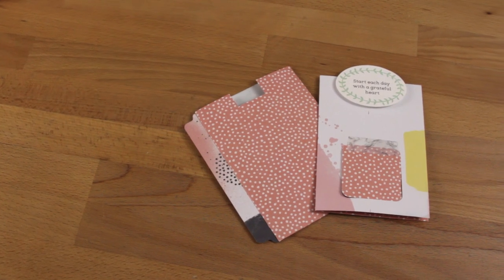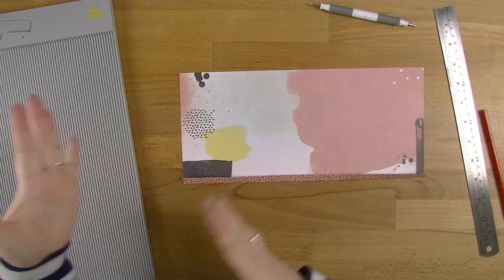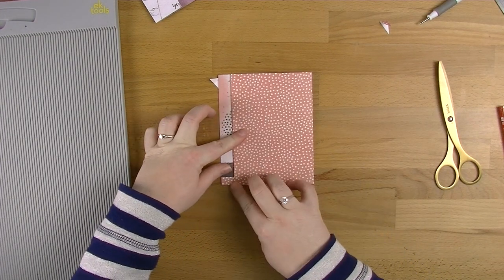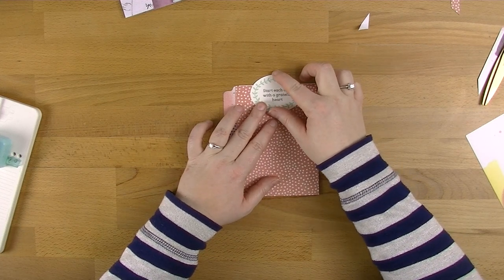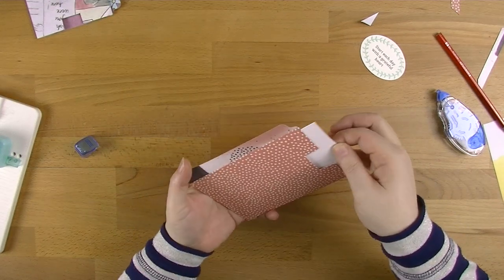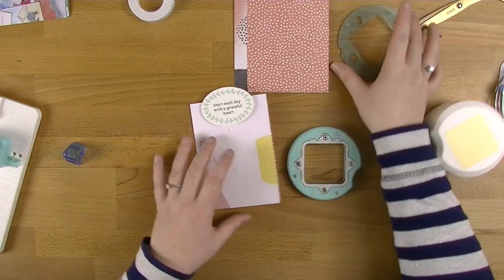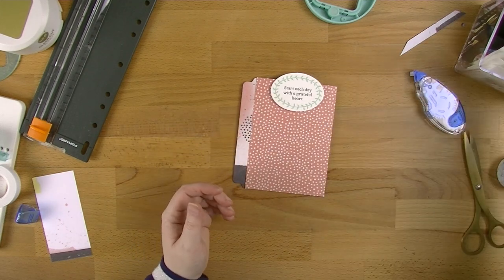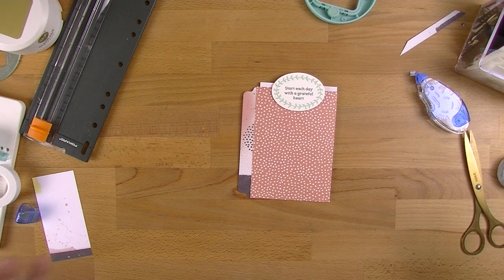Tabbed Card Holder Tutorial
I use these envelopes to add extra space into my planner weeks. So good for lists, ideas, meal planning and so many other cool things. They are also really easy to personalise, decorate and make into something really special.

Inserts:
My inserts are from Aussie Planner Chick. You can find them here:

Products Featured:
Fiskars Surecraft Crafting Trimmer: $74.99

J. Burrows Permanant Foam Mounting Tape: $13.57

We R Memory Keepers Square Cut Clear Punch 2": $33.66